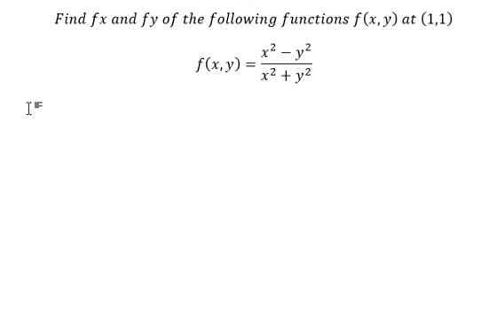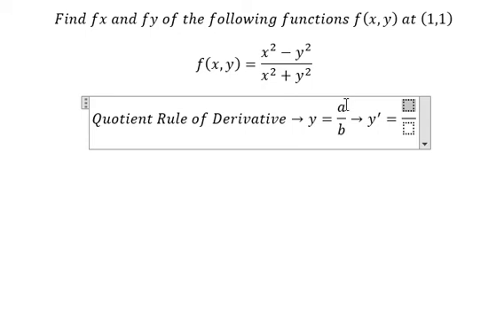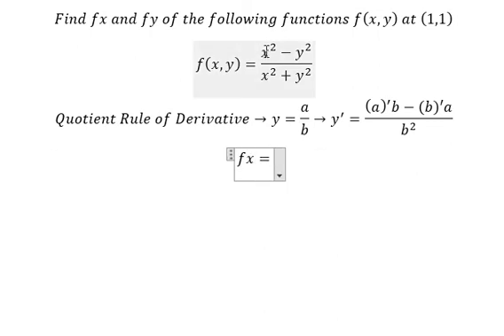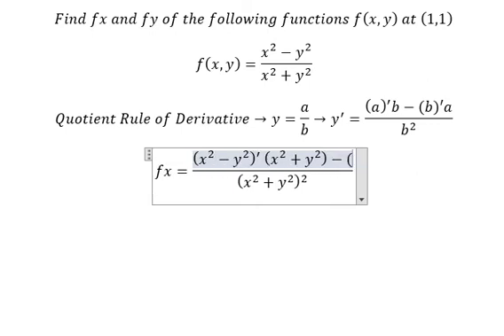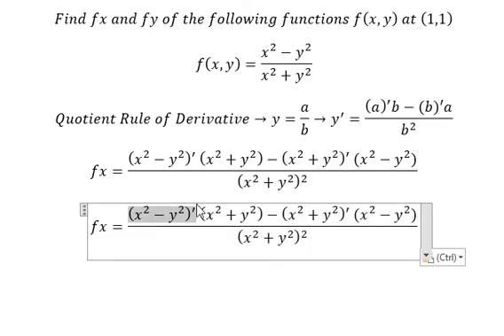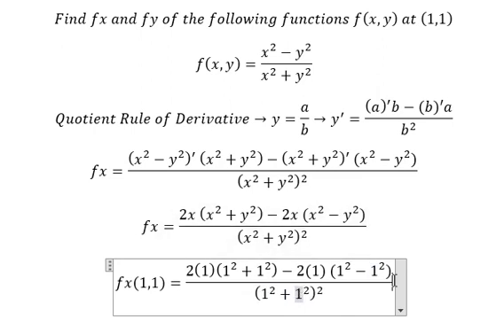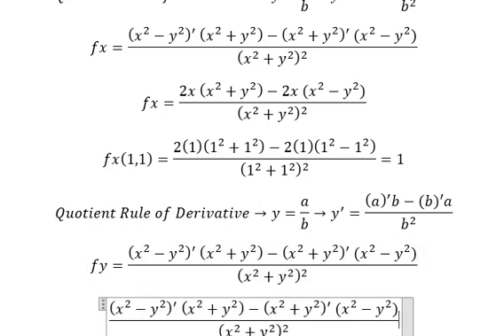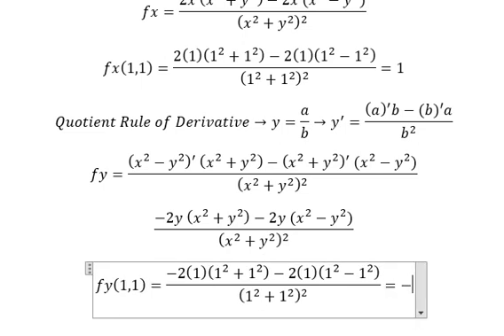Calculus Help: Find fx and fy of the following functions f(x,y) at (1,1)f(x,y)=(x^2-y^2)/(x^2+y^2 )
Here is the technique to solve this partial differentiation and how to solve them in here